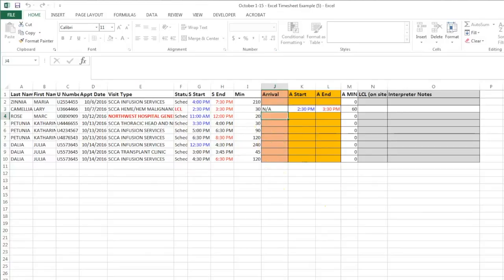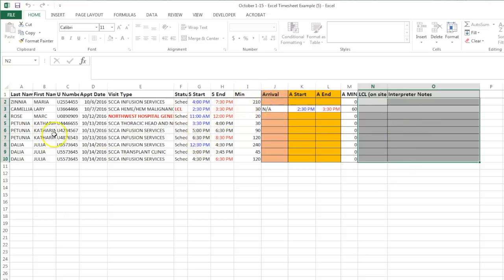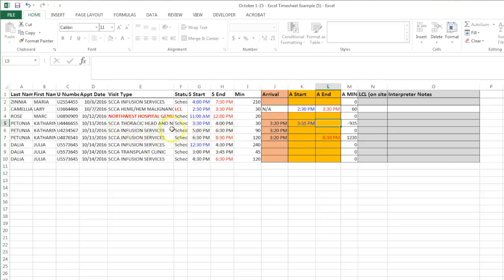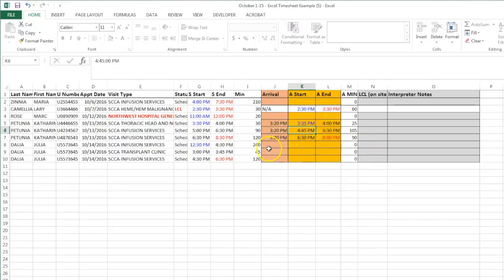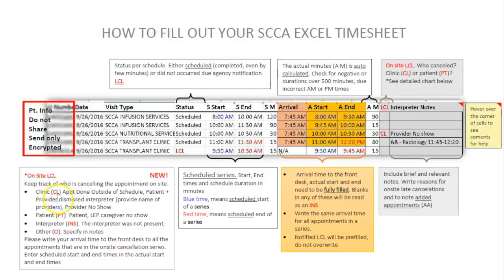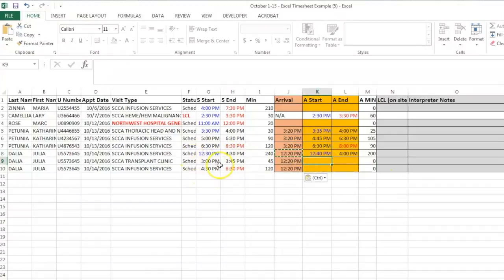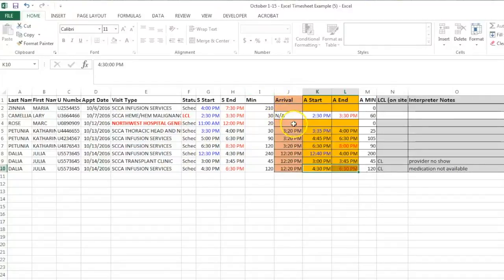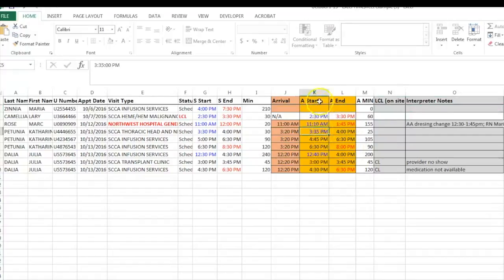AOLTI - How to fill your SCCA digital